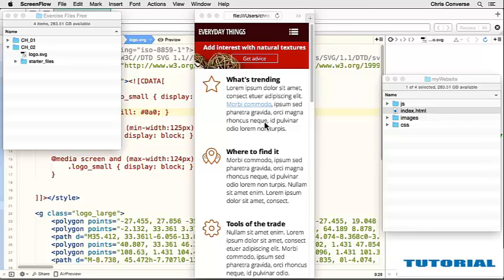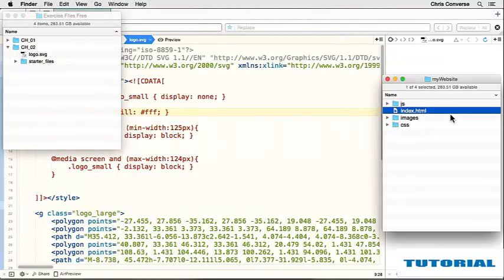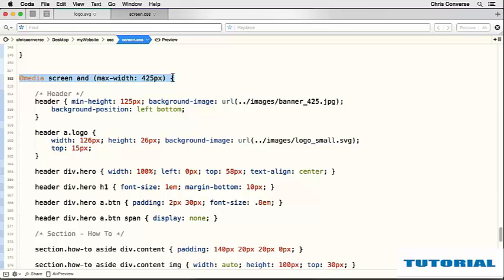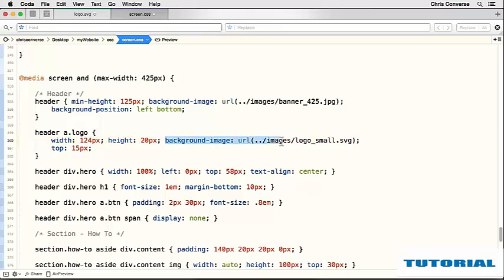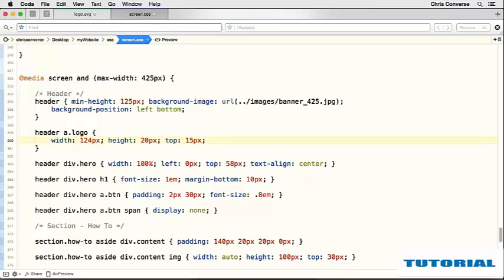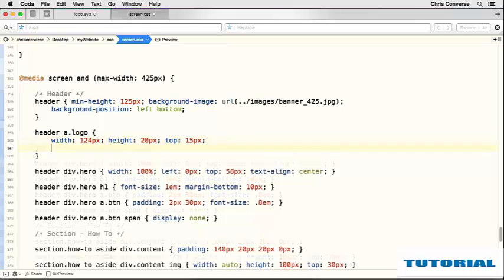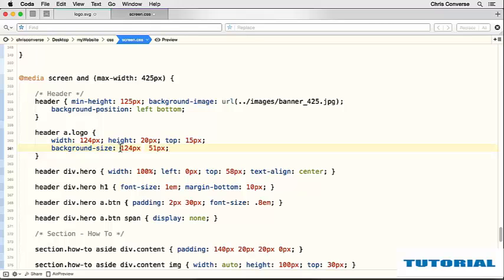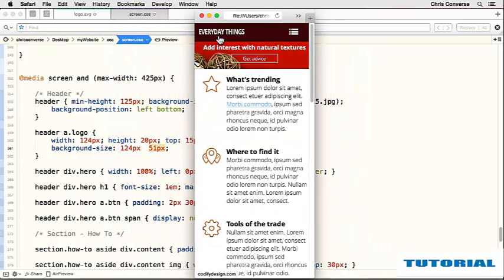020 Using the same SVG file for all screen sizes (Web Design: Advanced Techniques)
Creating a Responsive Web Design: Advanced Techniques.